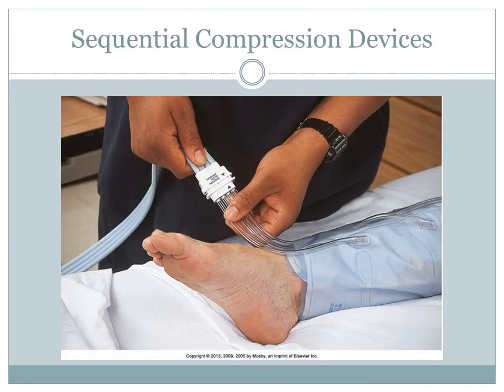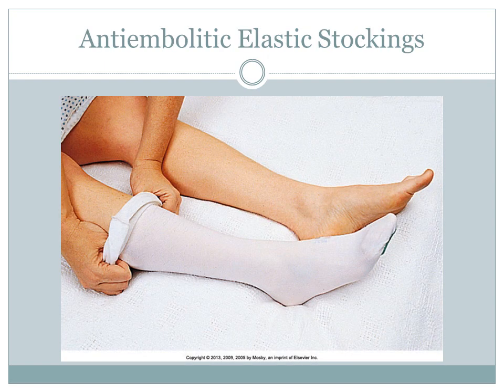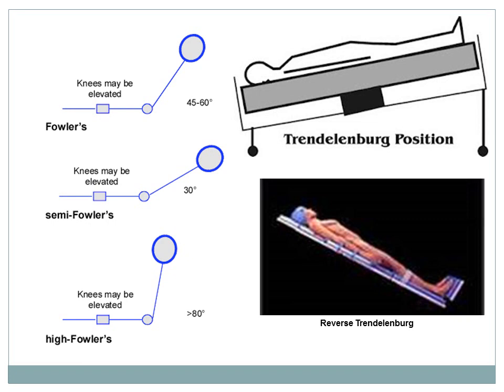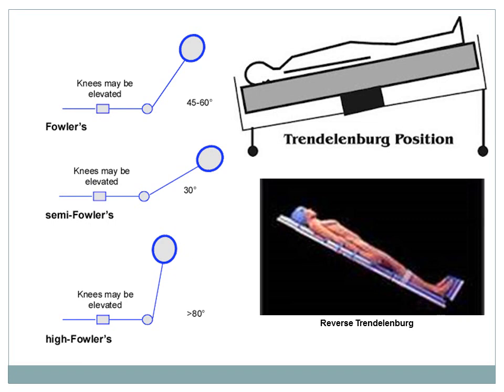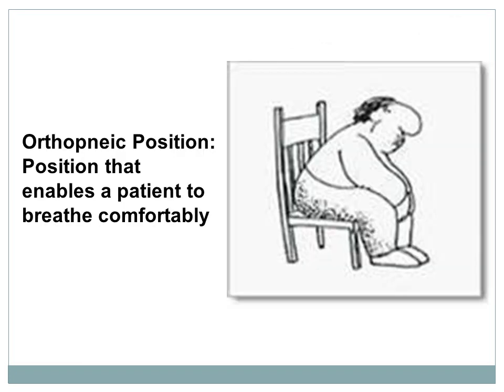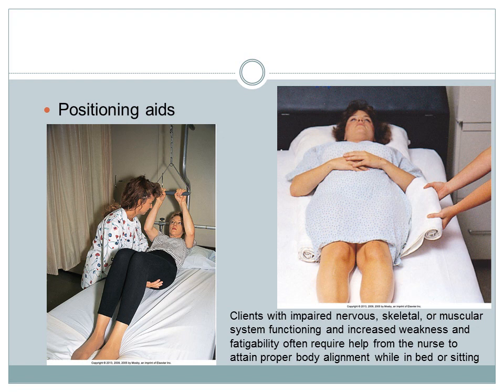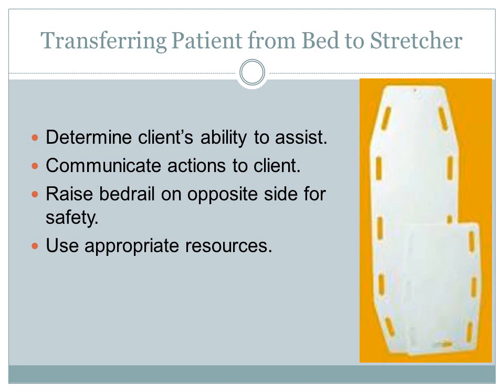Activity and Exercise Part 2 VO